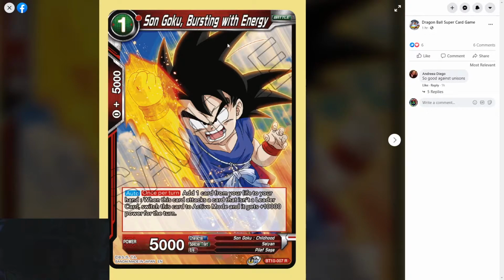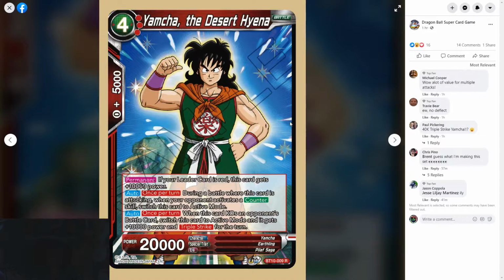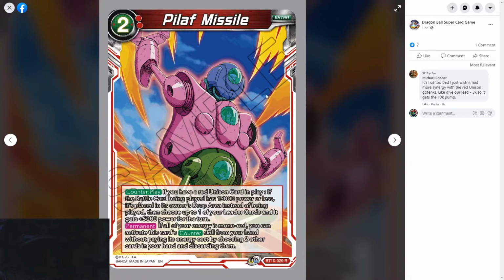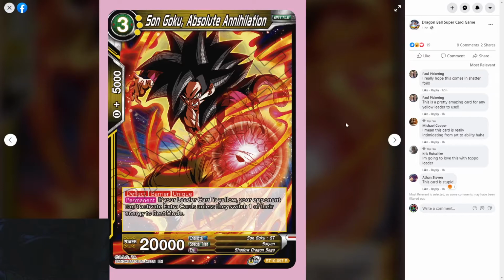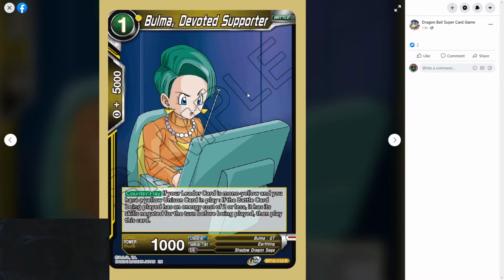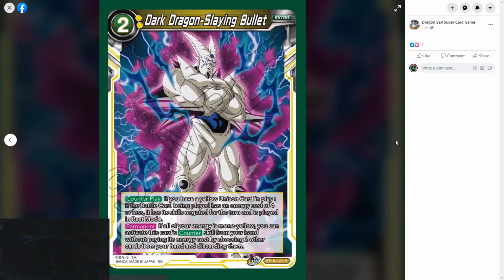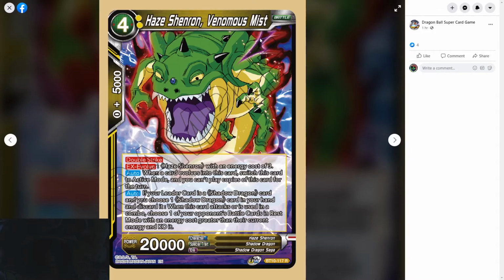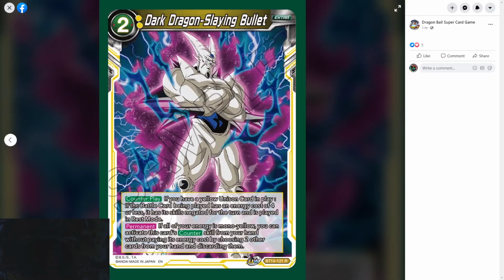New anti-counter play cards? | NEW Set 10 Red/Yellow Rare card Reveals!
These rares seem strong, what do we think?

Follow our Social Medias:

Twitter.com/CTJTheSaiyanElites
Facebook.com/CTJTheSaiyanElites